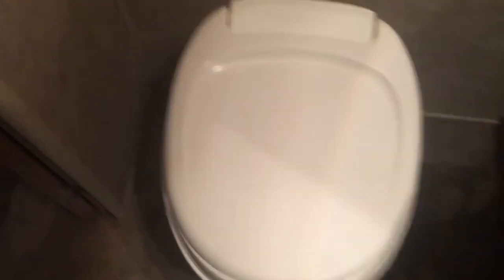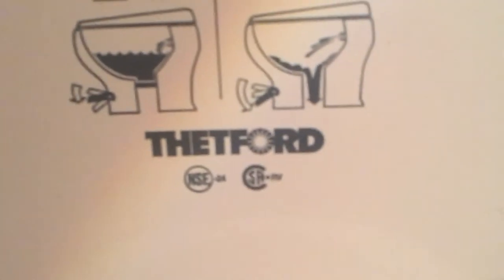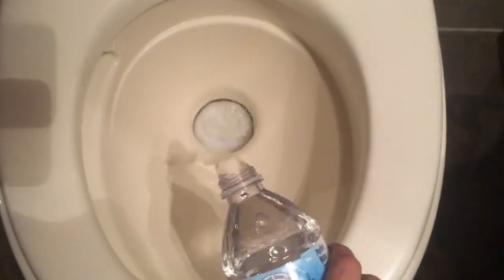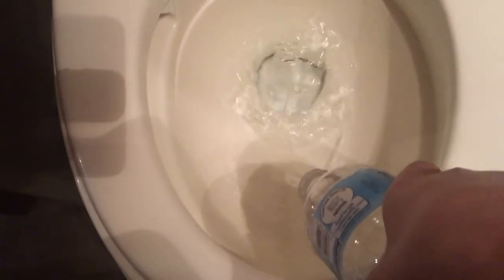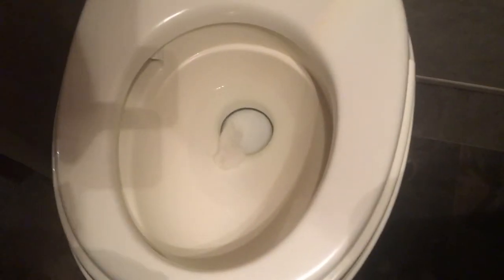Toilet review in new trailer